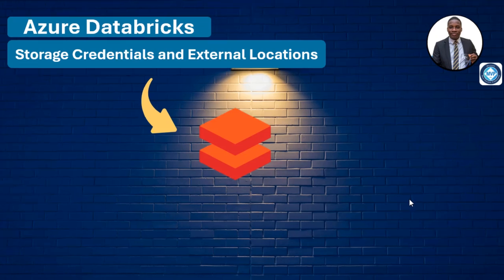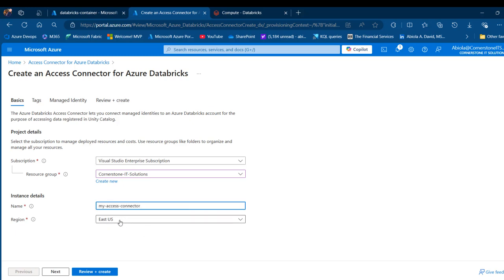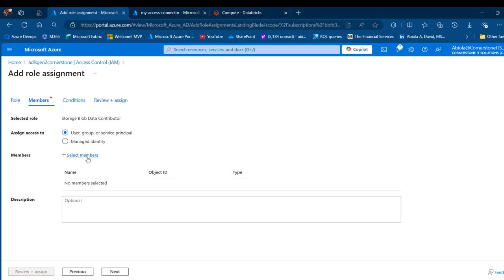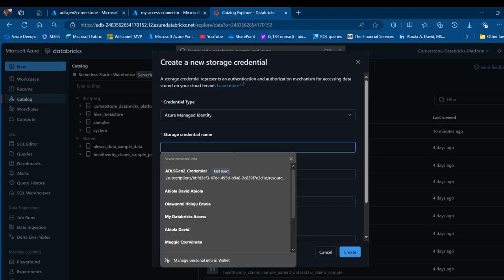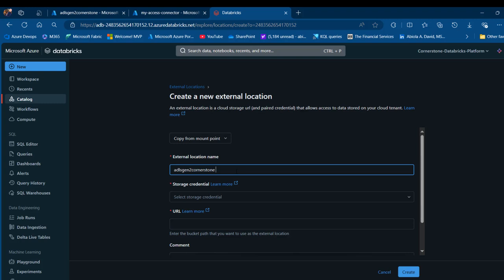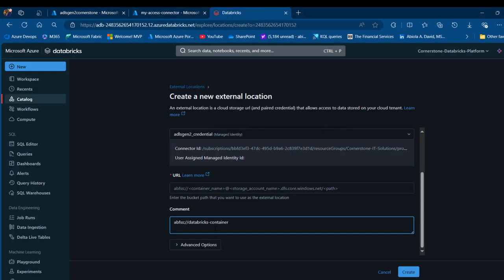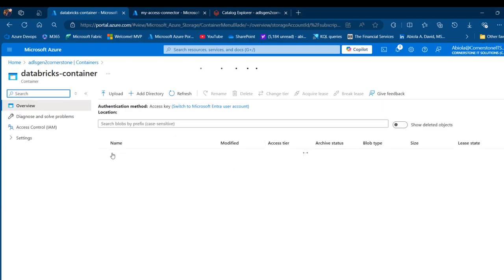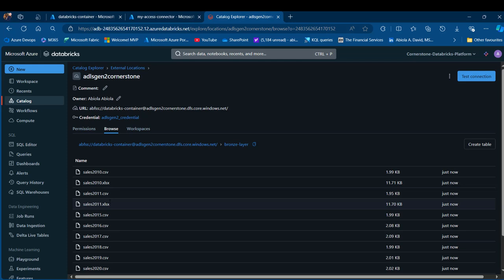Azure Databricks: Create Storage Credentials and External Locations to ADLS Gen2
In this episode, I walked you through how to create storage credentials and external locations to ADLS Gen2 in Azure Databricks.